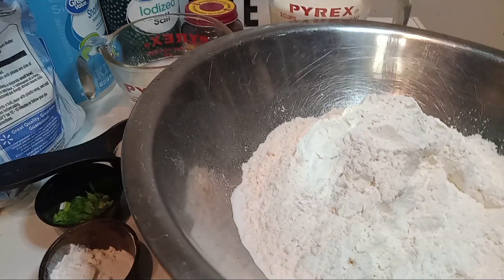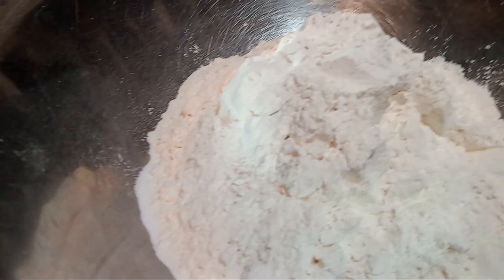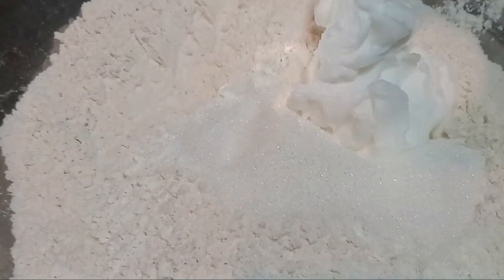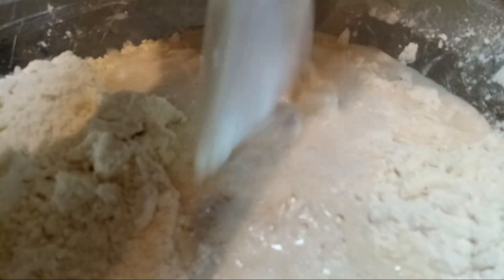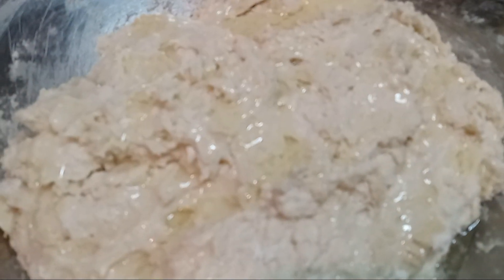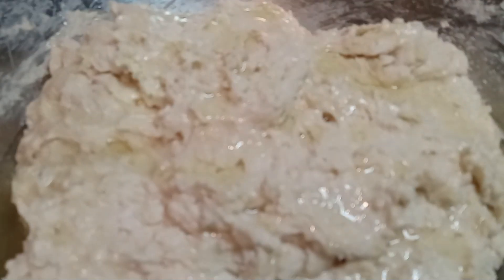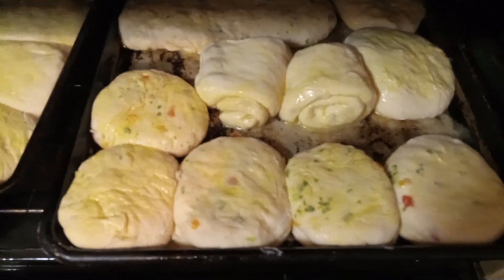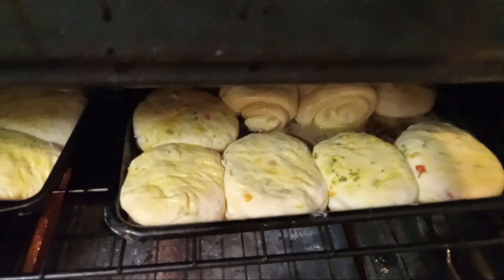Biscuits & Varieties Of Bread(rainbow pepper bread, hamburger buns, cream cheese /apples & biscuits)